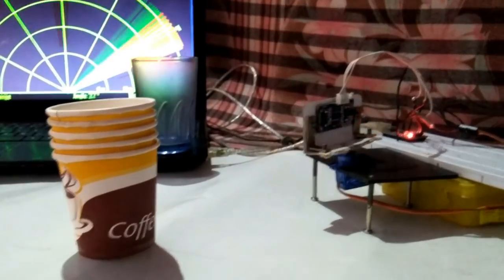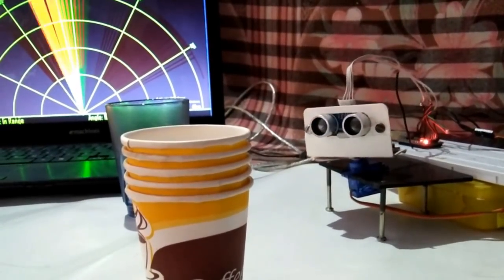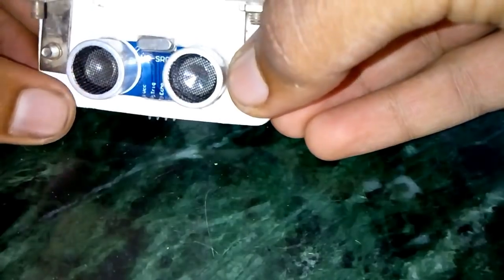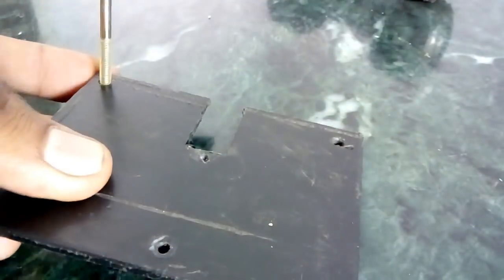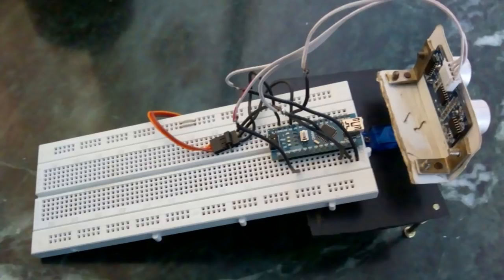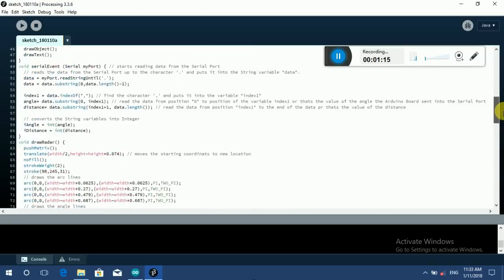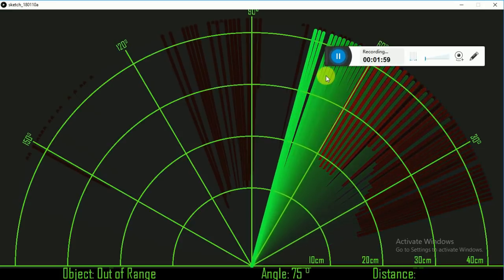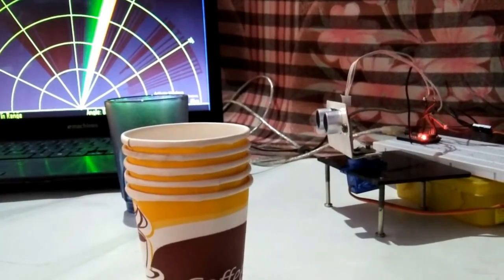Radar Project Unveiled: Building an Arduino Sonar with Captivating Sonar Effects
Title: "Radar Project Unveiled: Building an Arduino Sonar with Captivating Sonar Effects"

Description:

Welcome to our radar project journey, where we delve into the fascinating world of Arduino Sonar! In this captivating video, we'll take you through the process of creating an Arduino-powered radar project that utilizes sonar technology for mesmerizing effects.

🎛️ Arduino Sonar: Unleashing the Magic 🎛️
Discover the magic of sonar technology as we explain how it works and how Arduino brings it to life. Explore the principles of distance sensing and witness how sound waves open up a new dimension of possibilities.

🛠️ Step-by-Step Building Guide 🛠️
Our comprehensive tutorial provides a step-by-step guide to assembling the Arduino Sonar project. Whether you're a beginner or an experienced maker, we'll walk you through the process, from wiring to coding, ensuring a smooth and enjoyable experience.

🌊 Captivating Sonar Effects 🌊
Witness the enchanting sonar effects as the project detects and visualizes distances in real-time. Experience the thrill of technology at work as you see the radar-like display in action, providing an immersive experience like never before.

🚀 Explore Limitless Applications 🚀
Discover the vast range of applications for the Arduino Sonar project. From robotics and obstacle avoidance to security systems and interactive art installations, this project opens up endless possibilities for your future endeavors.

🔧 Join the Maker Community 🔧
Share your own experiences, ideas, and questions in the comments section, and connect with a community of fellow tech enthusiasts!

🌟 Embrace the World of Sonar Technology 🌟
Sonar technology has long fascinated engineers and makers alike. With Arduino, you can now explore this technology hands-on and witness the magic unfold before your eyes.

Also like